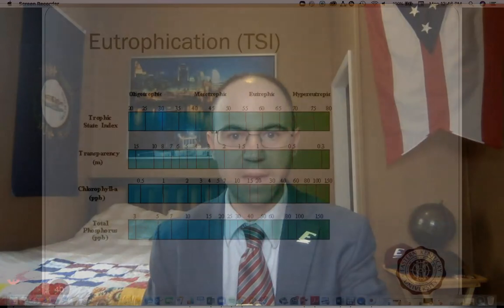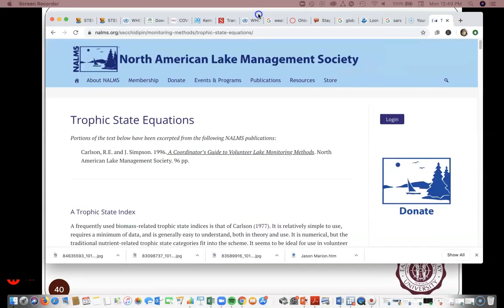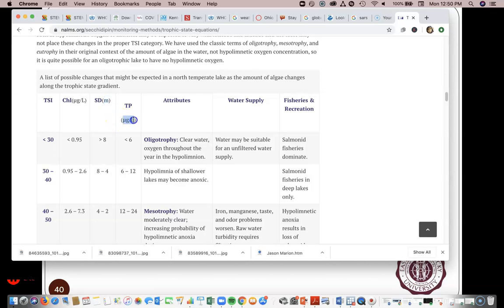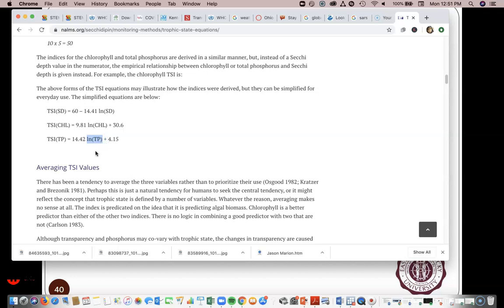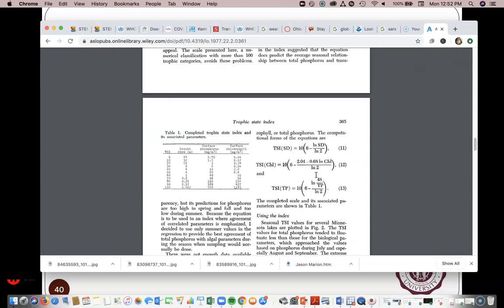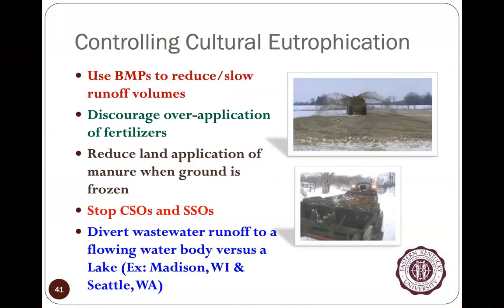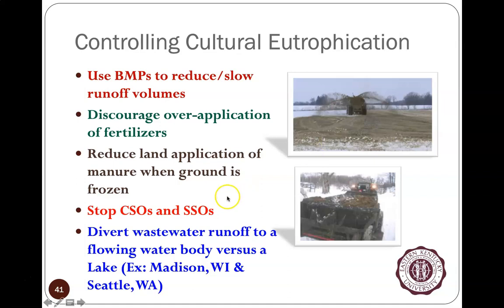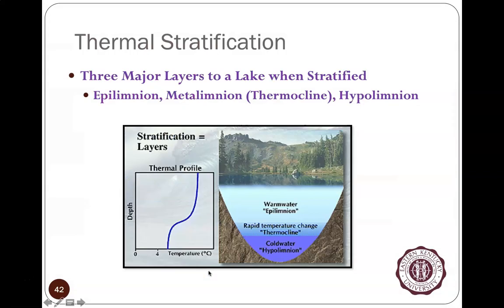Video 2 for EHS 300 Water - Week of 24 MAR 2020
Focus on eutrophication, Carlson's TSI, trophic state index determination, and application to drinking water treatment